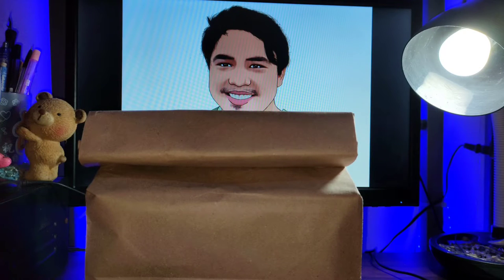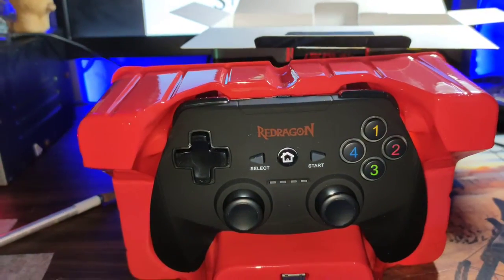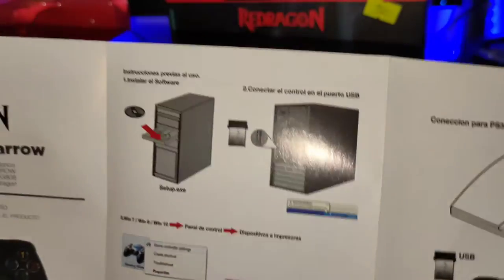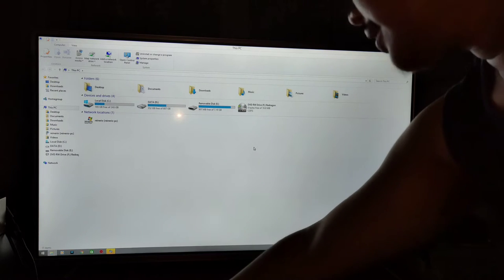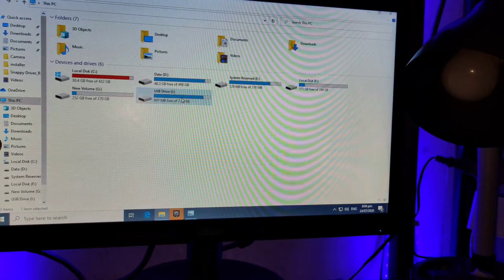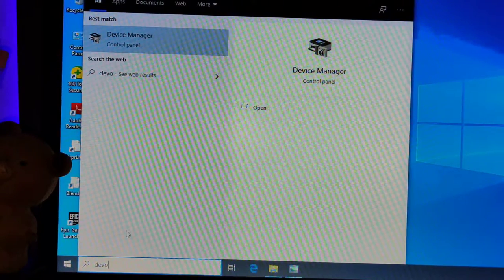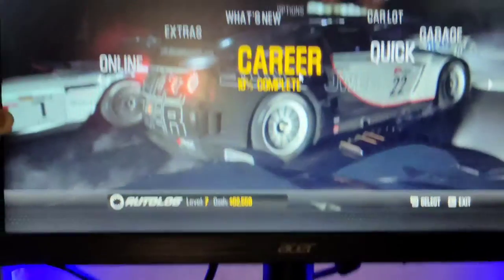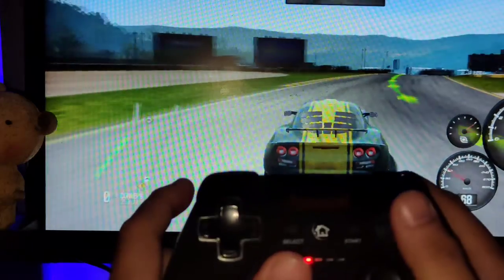REDRAGON Harrow Wireless Gamepad Unboxing, Installation and Gameplay Test